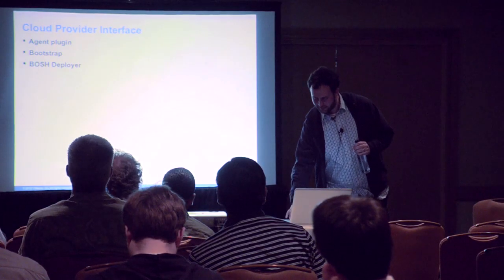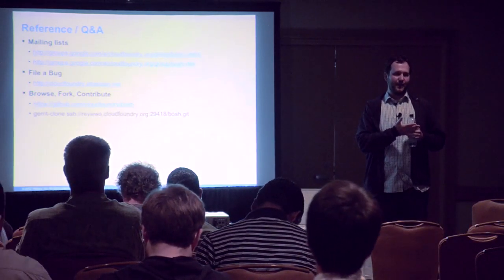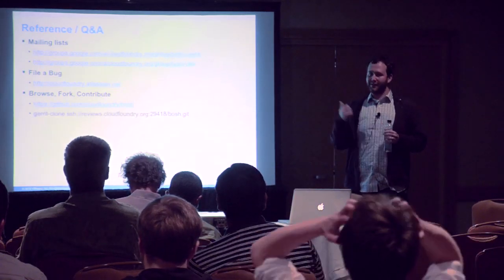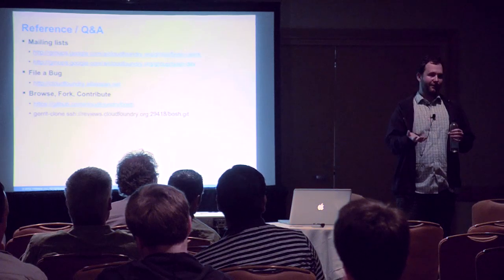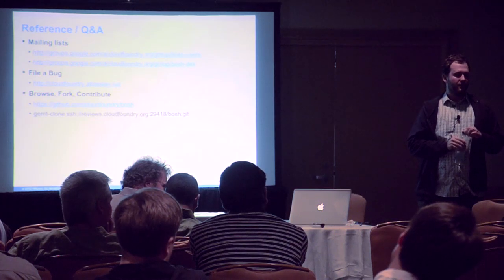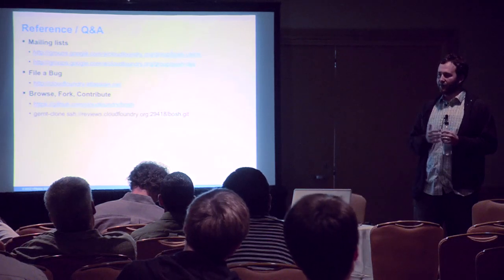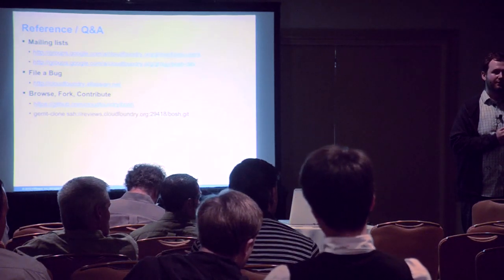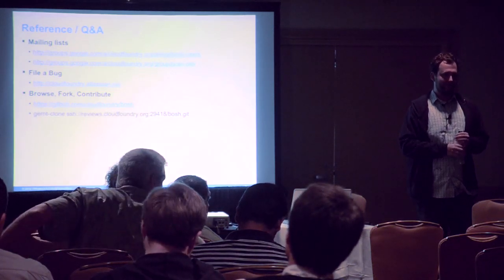Cloud Foundry BOSH Part 3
Part 3: Cloud Foundry BOSH. Vadim Spivak (@vadimspivak), of the Cloud Foundry development team, presented Cloud Foundry BOSH at the OpenStack Design Summit on April 18, 2012, in San Francisco. His presentation is divided into three parts. BOSH is an open source toolchain for release engineering, deployment and lifecycle management of large-scale distributed services. In this presentation, Vadim discusses the motivations for building BOSH and the goals for the project, as well as outlining its role in deploying and managing CloudFoundry.com. He then quickly delved into the details, outlining some of the artifacts used in BOSH as well as detailing the architecture of a full-scale BOSH deployment.